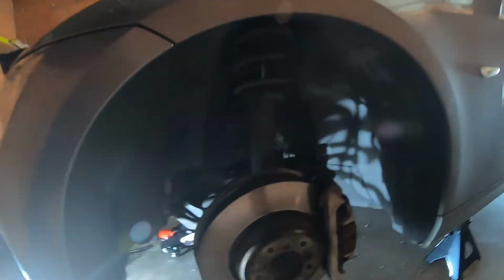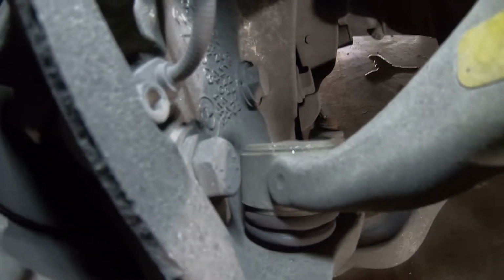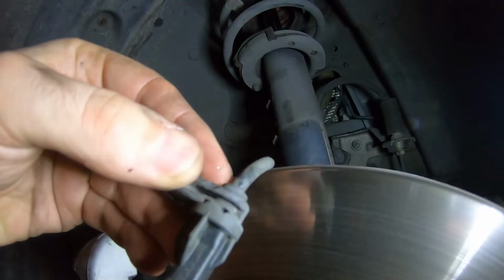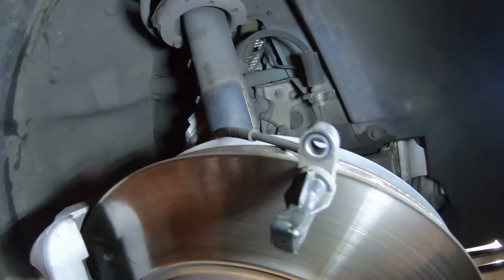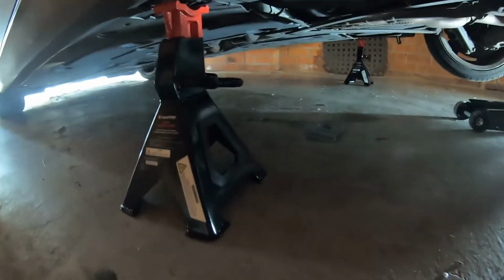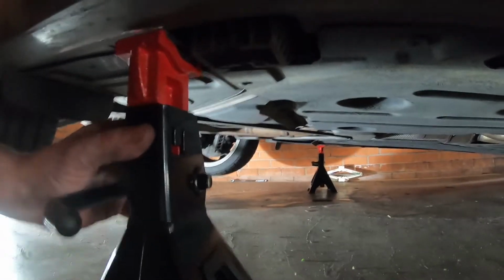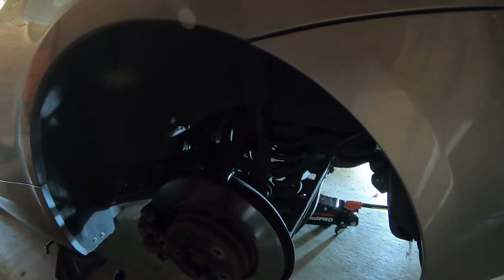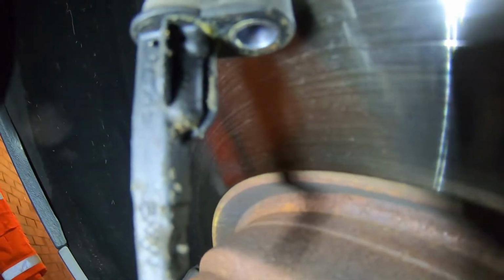BMW E92 Speed sensor clean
In this video I try and solve the warning light issue by cleaning the speed sensors.